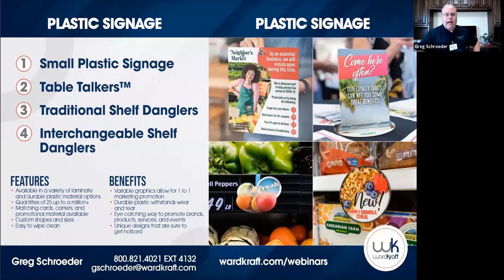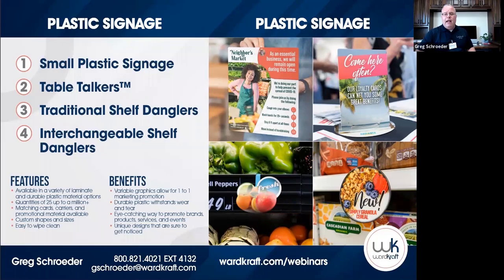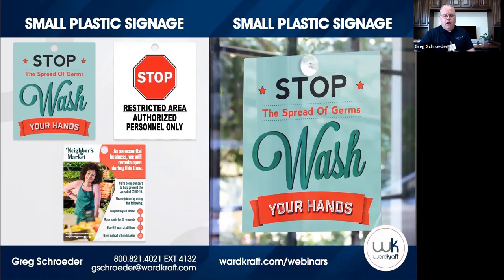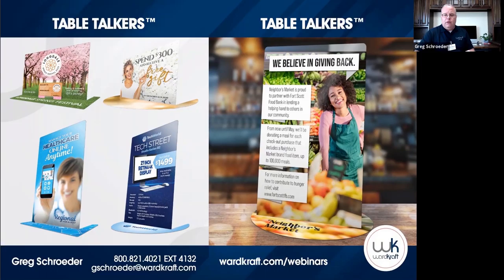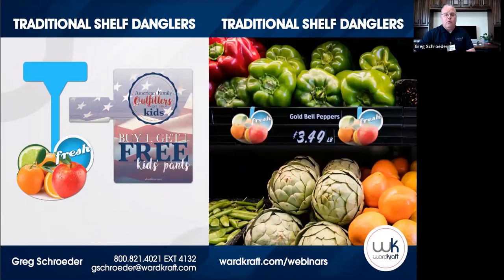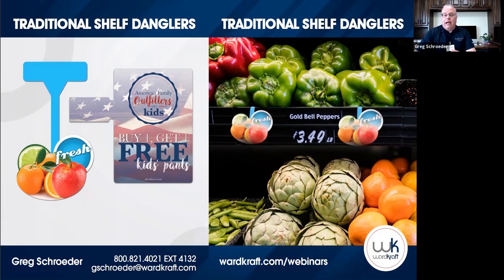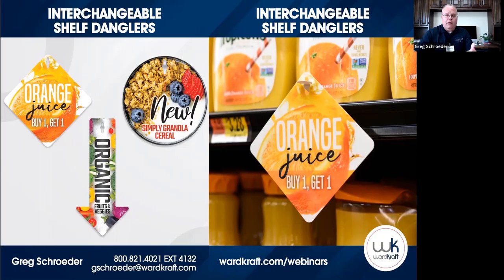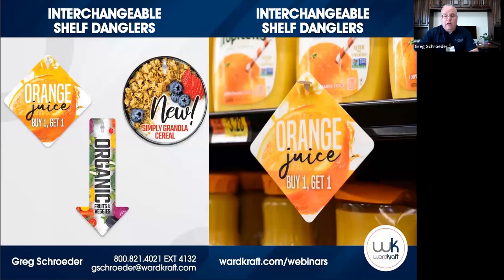Plastic Signage - Greg Schroeder